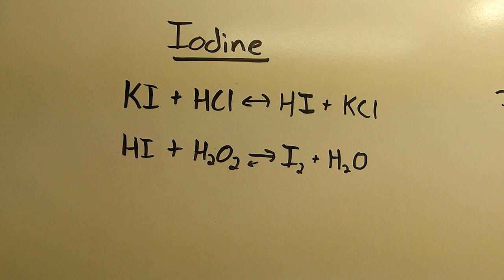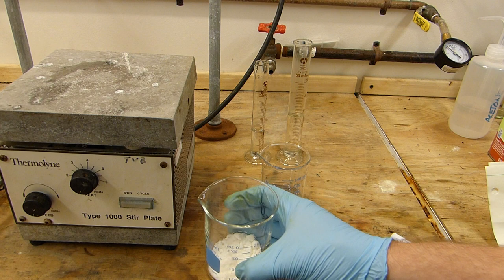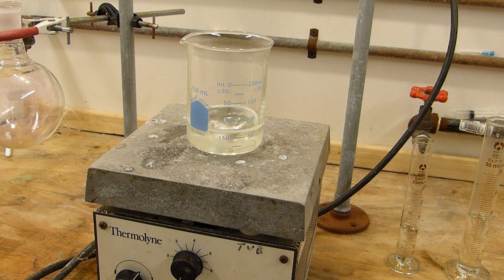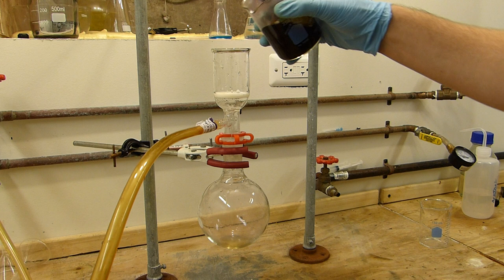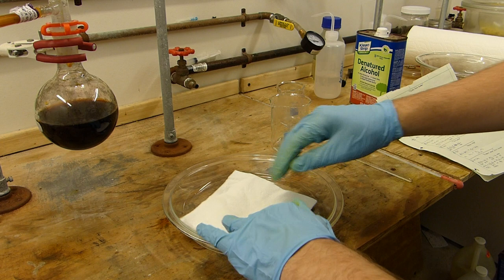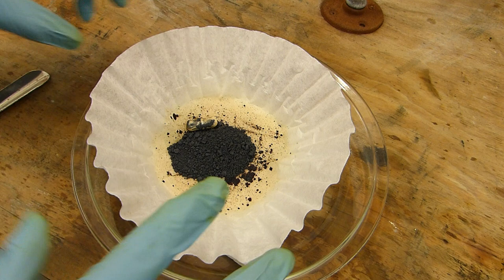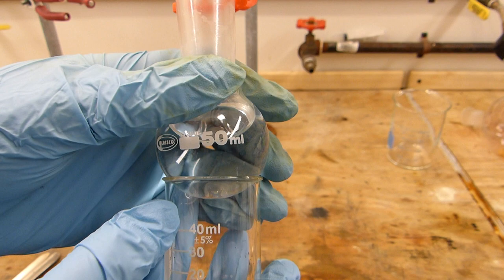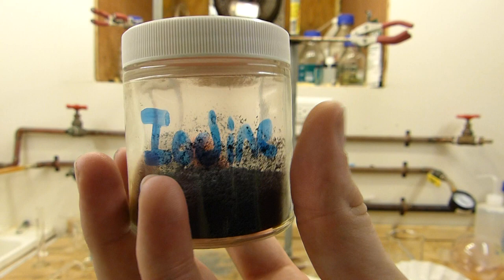Iodine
In this video, I make some elemental iodine from potassium iodide and explore some properties of iodine.